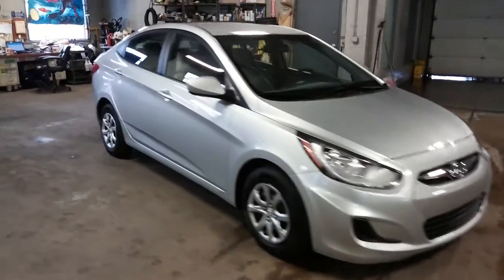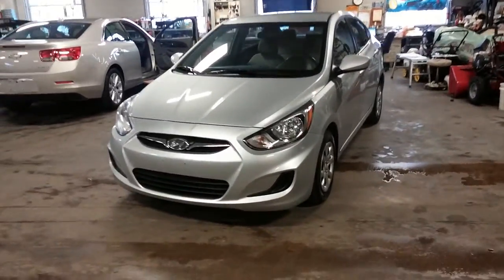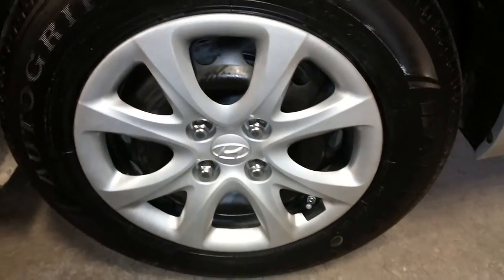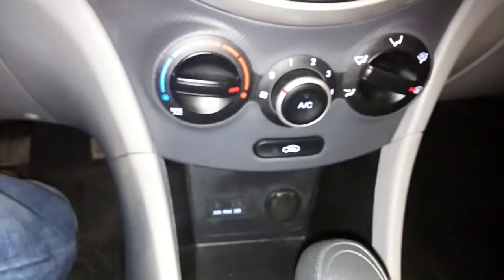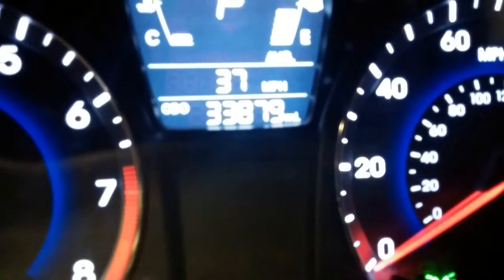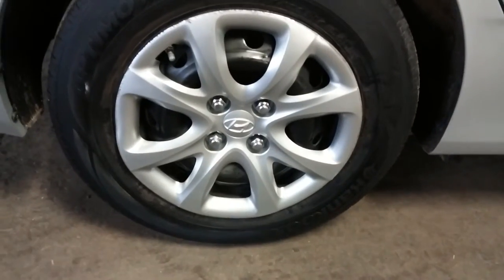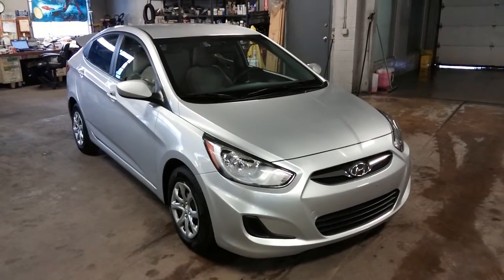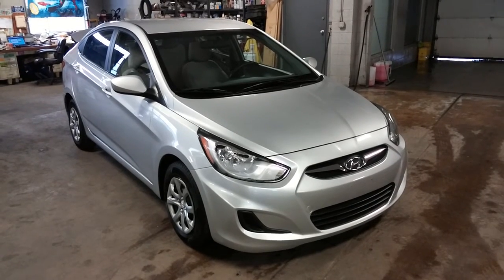2013 HYUNDAI ACCENT GLS 33K